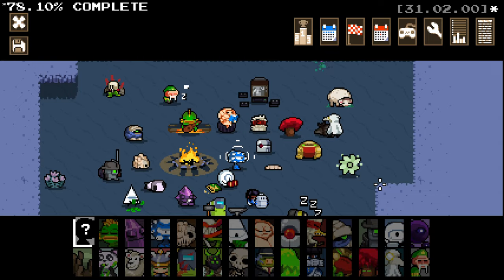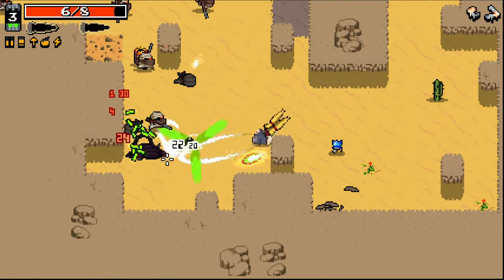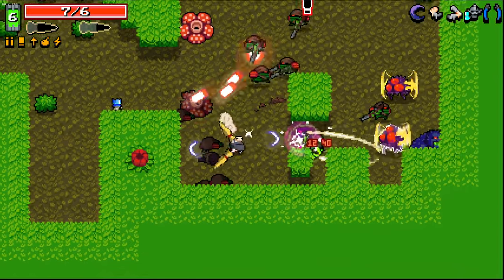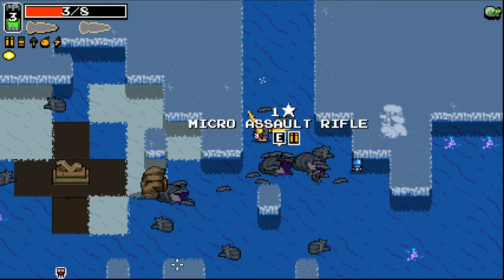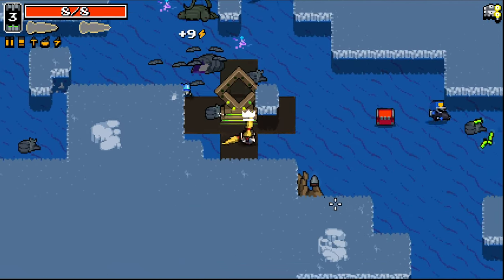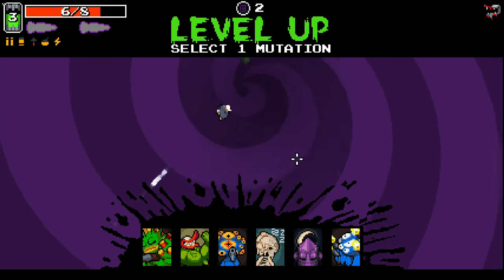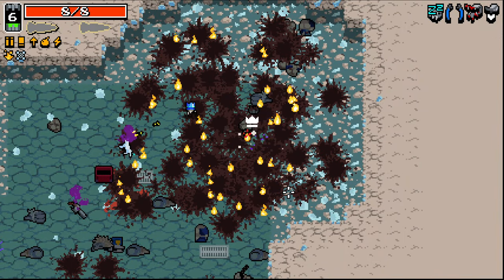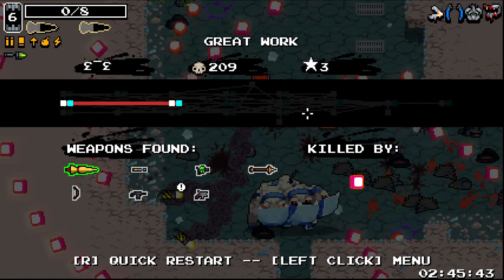Double MELEE Is BEST for Nuclear Throne Ultra Mod!